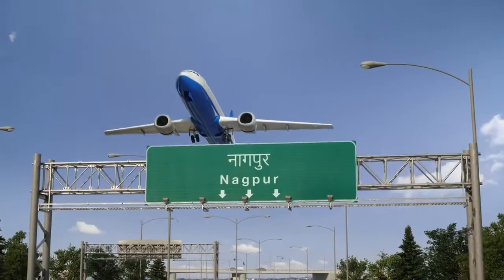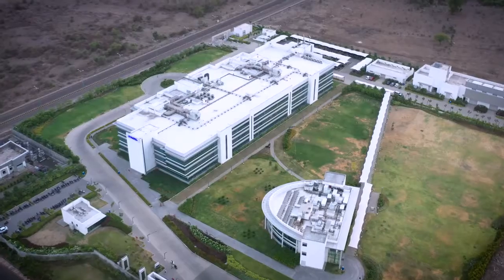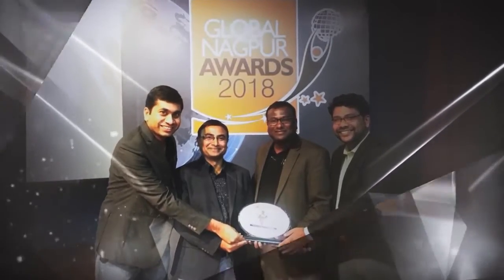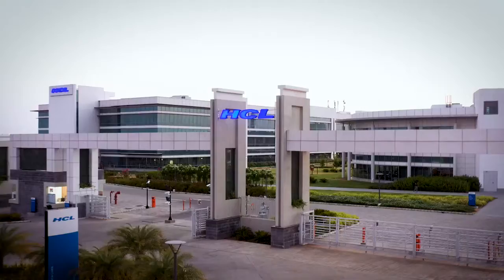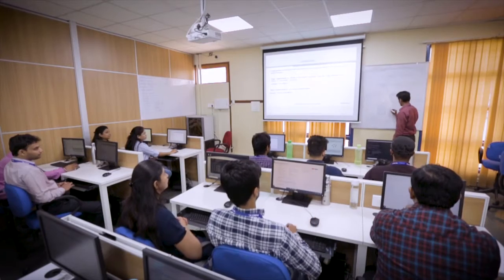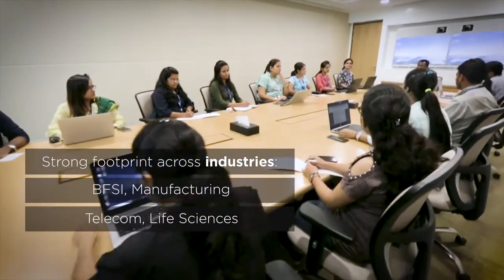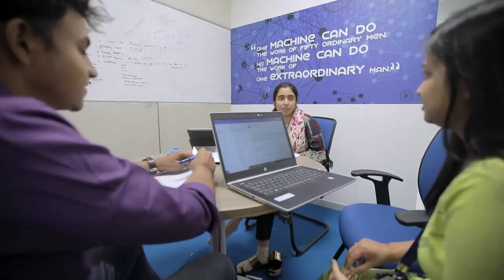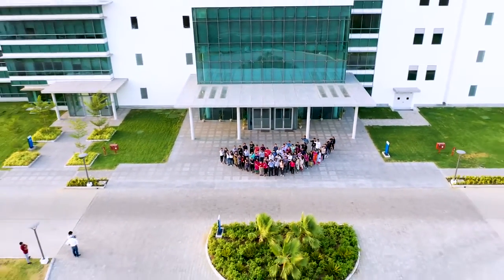HCL Nagpur Come Be Part Of Innovation